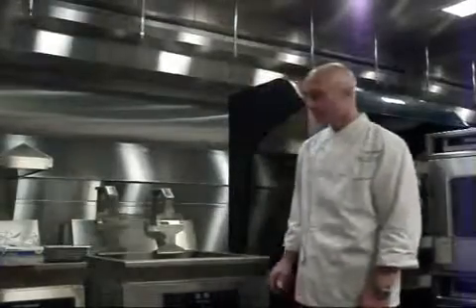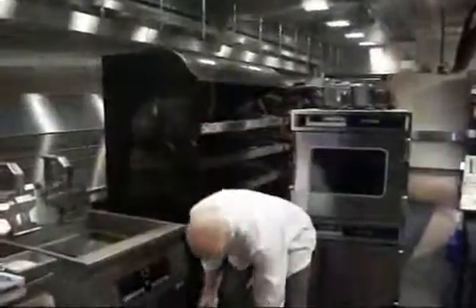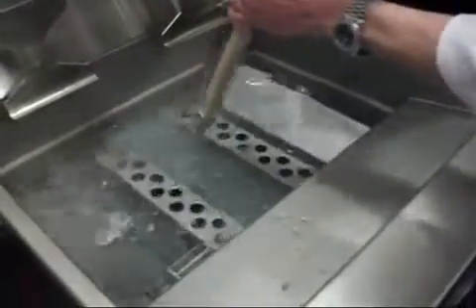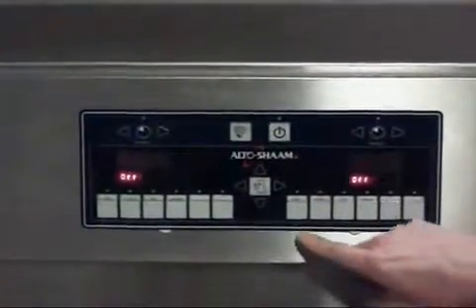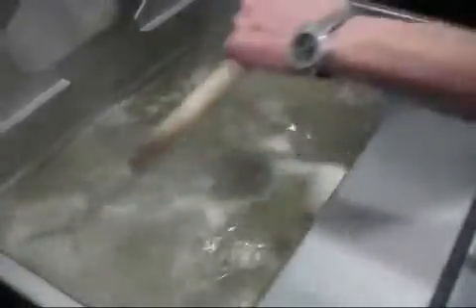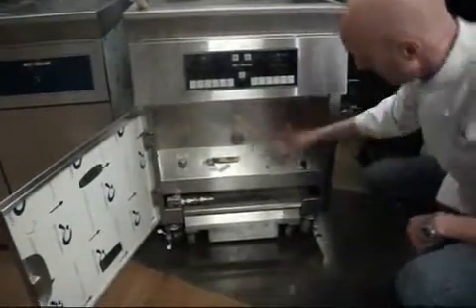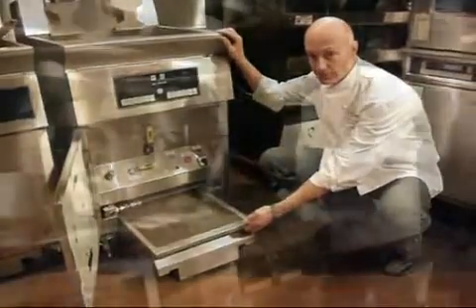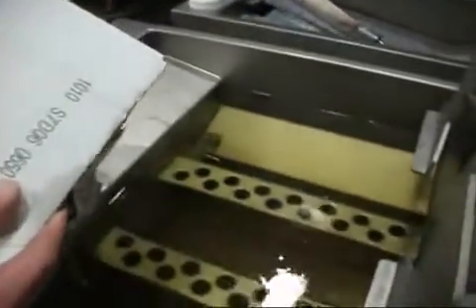Boiling out your Alto Shaam Fryer